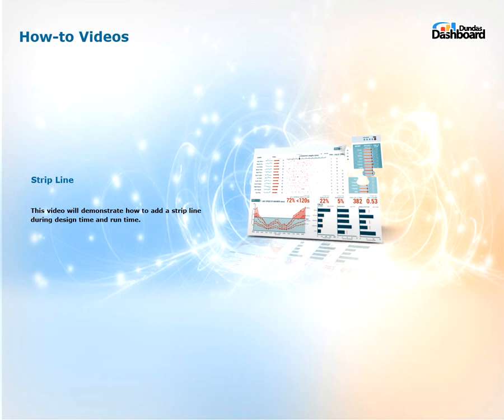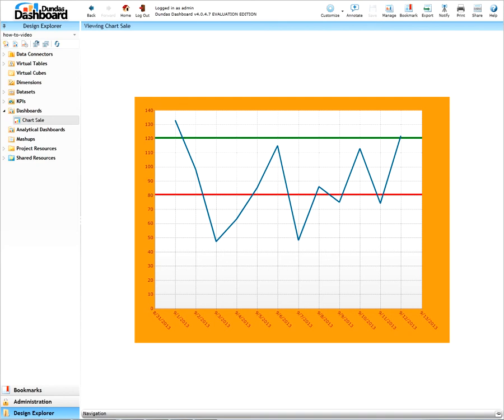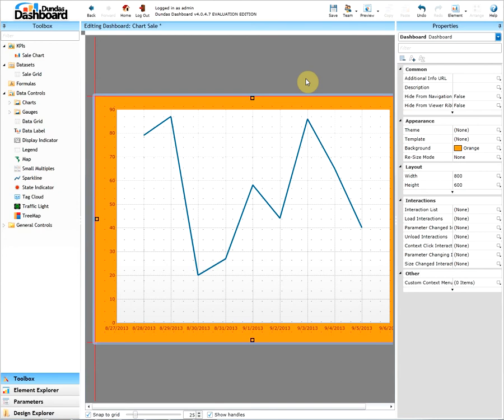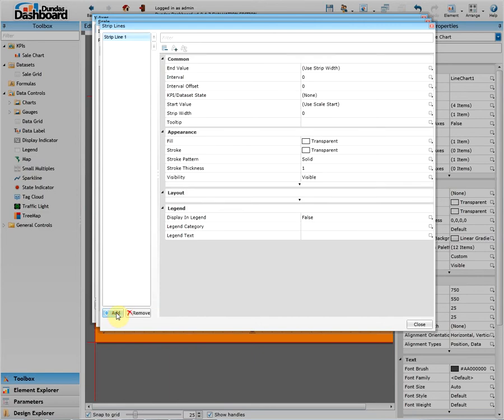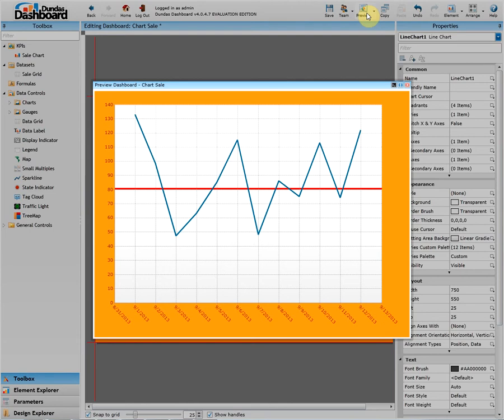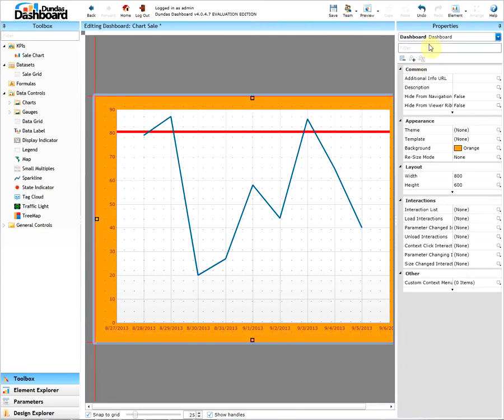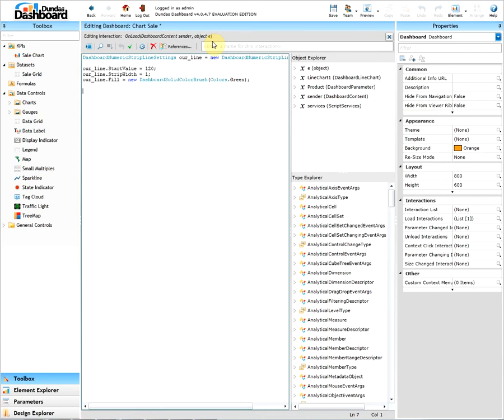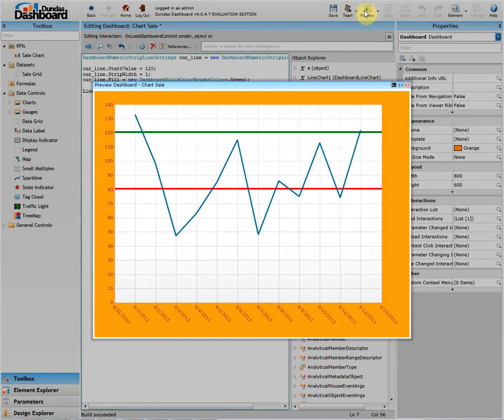How To: Strip Line (DD v. 4.0)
For additional references, please see the following links